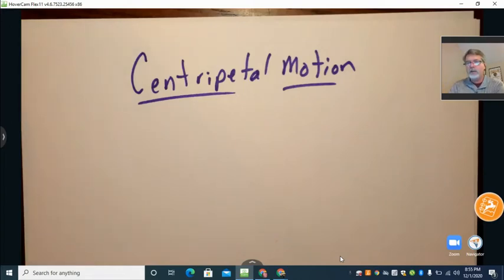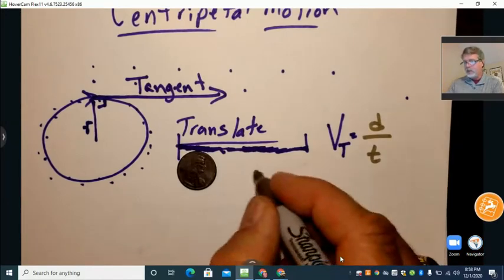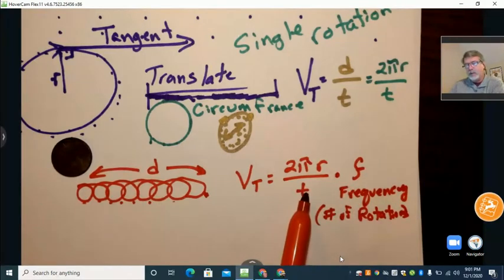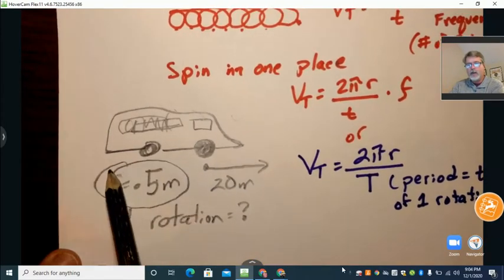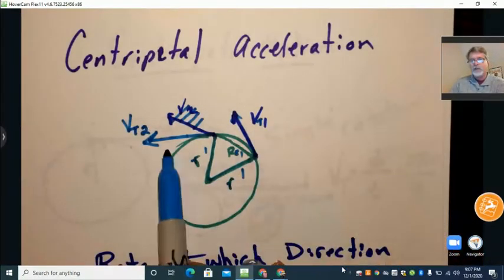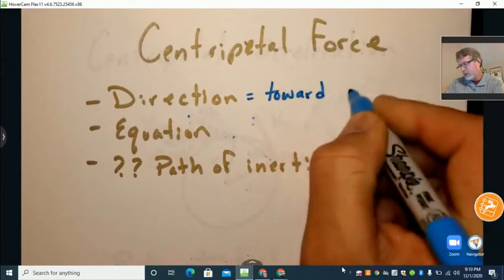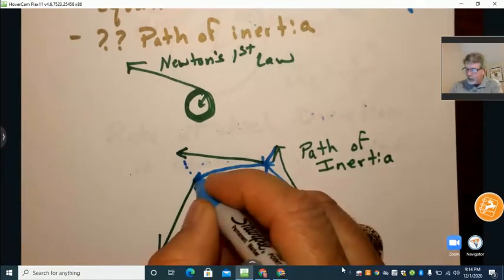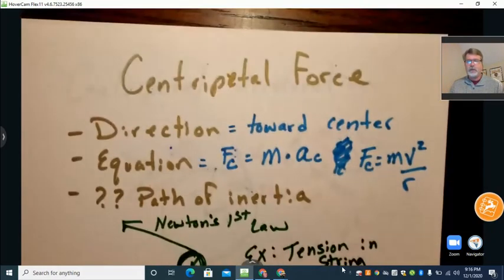centripetal motion notes